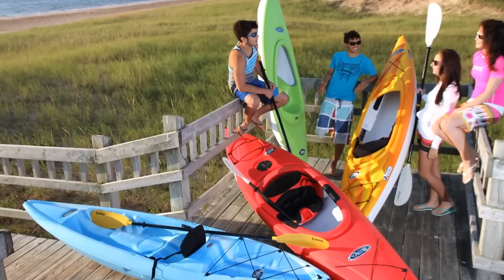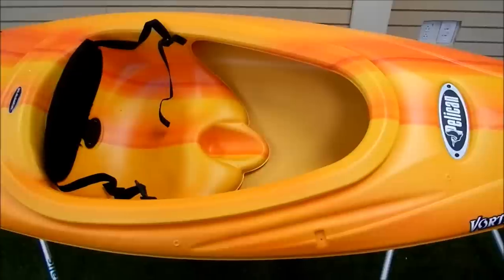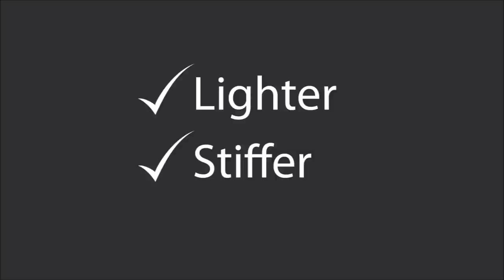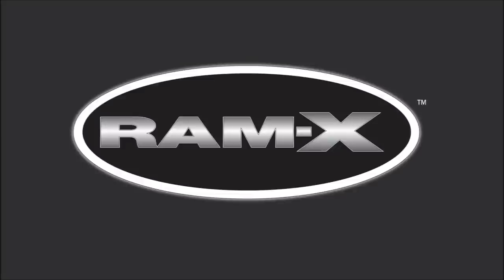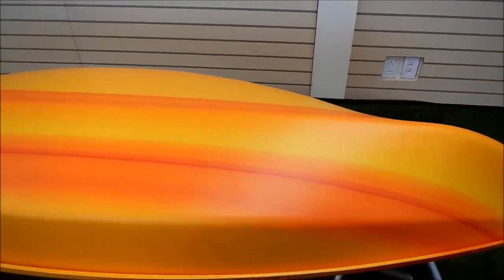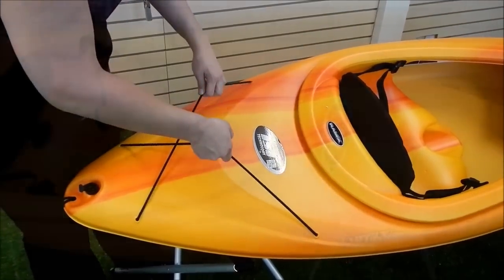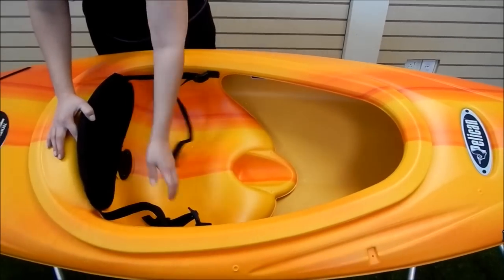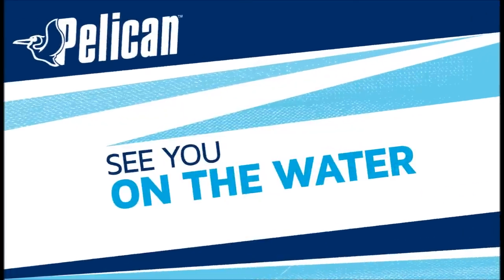Pelican Vortex 80X kayak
Available exclusively at Dick's Sporting Goods, this kayak is a simple, economical, versatile kayak built on a hull platform that provides the ideal balance between lively performance and stability.